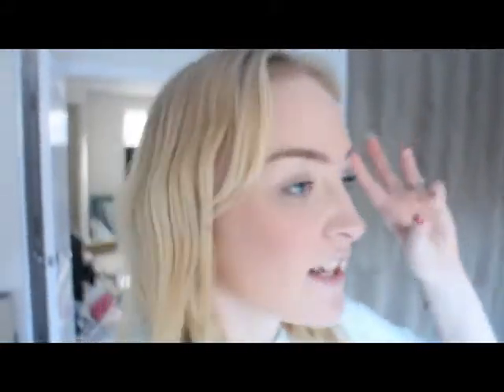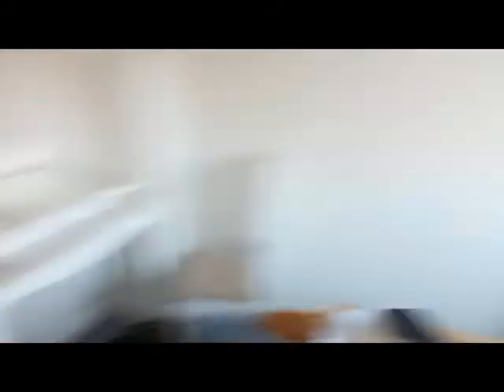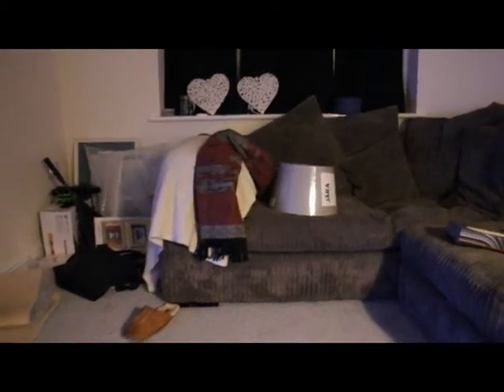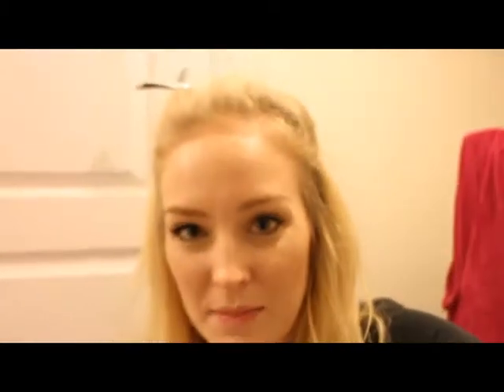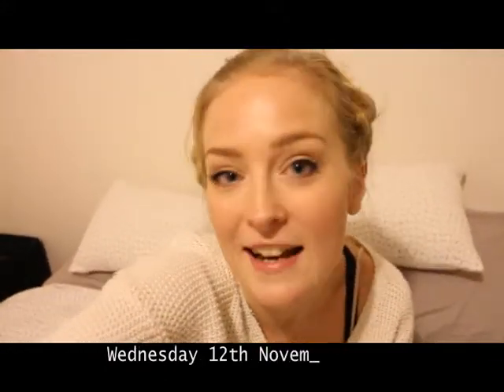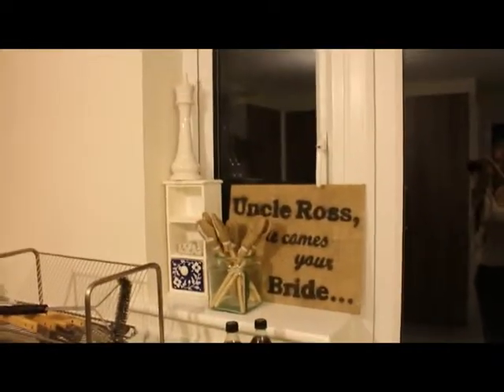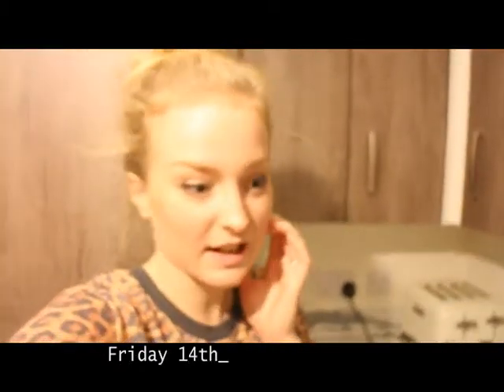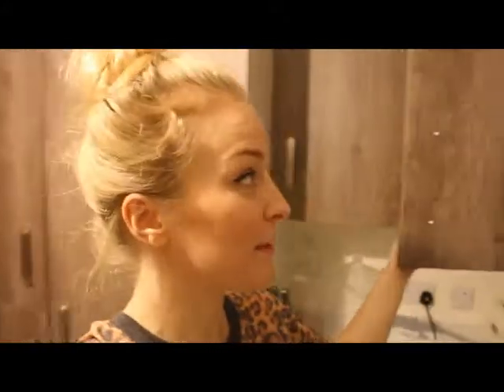VLOG | MOVING INTO OUR NEW HOME!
Follow our move into our new build home, see what I bought from IKEA, and how I painted our bed with Rust-oleum chalk paint to give it a much needed update! Our first vlog ever...